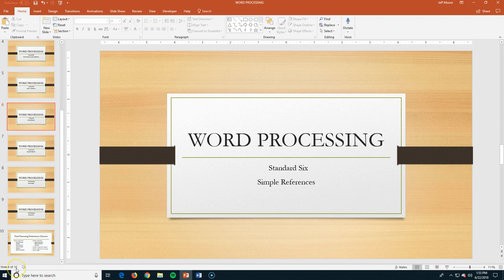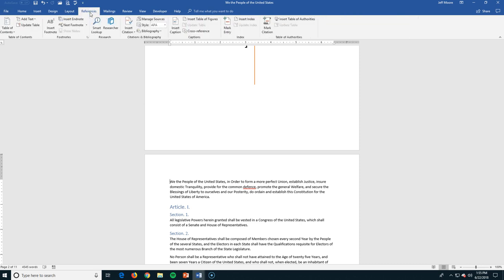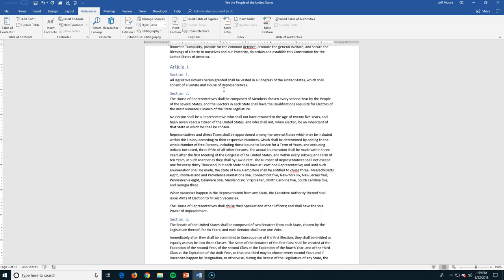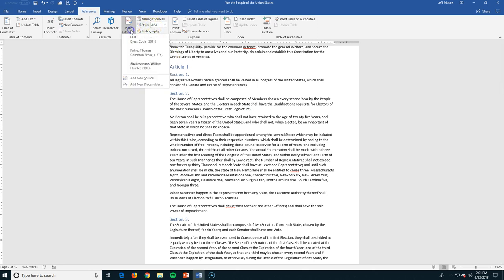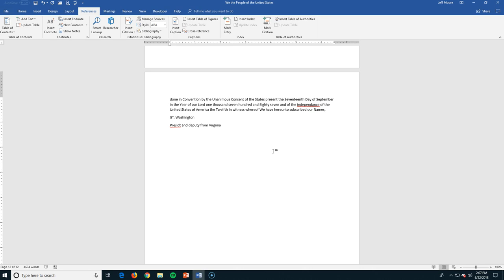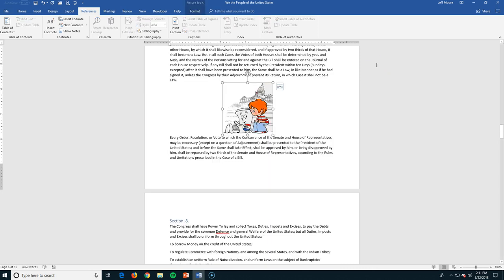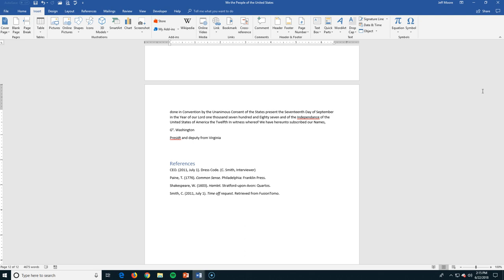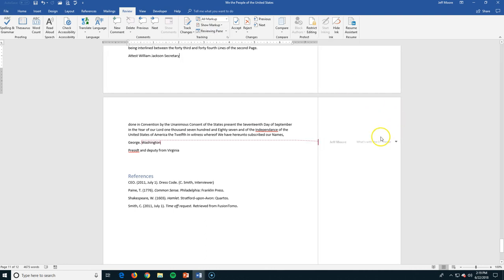NLC/DA Digital Studies - Section 1, Word Processing, Standard 6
This tutorial walks students through applying simple references to Microsoft Office Suite WORD documents .